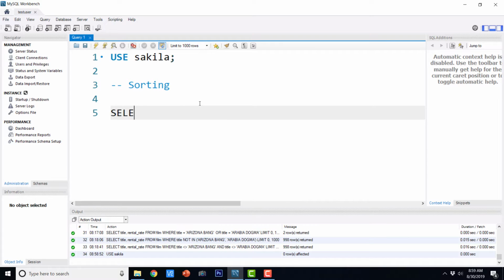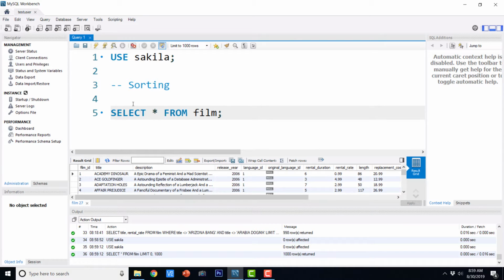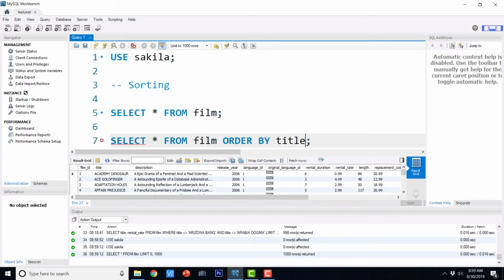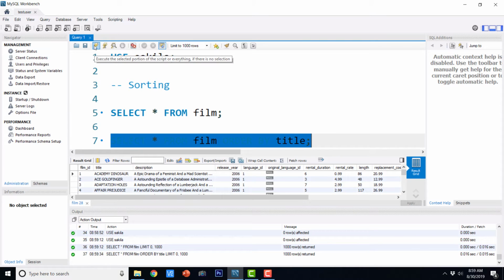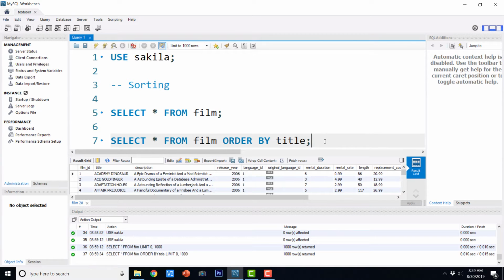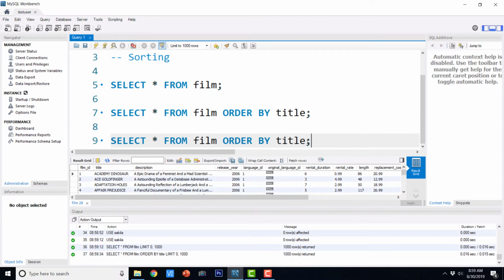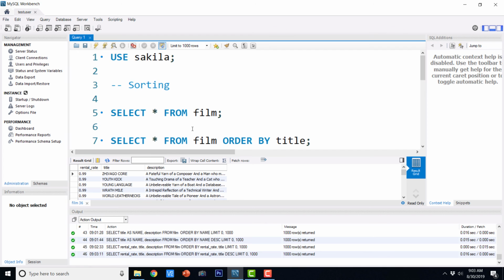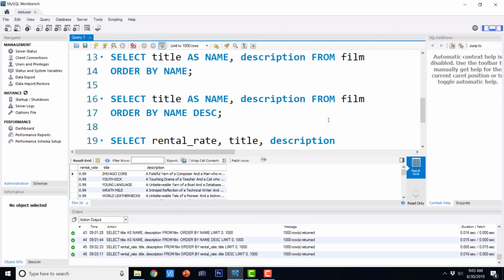EP015 - MySQL - Sorting